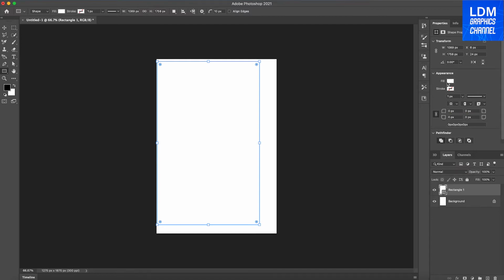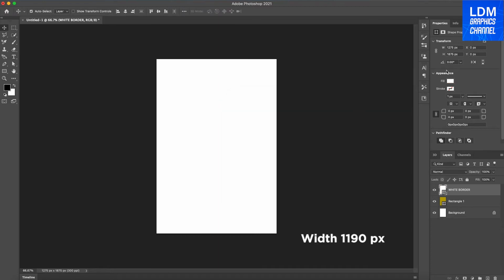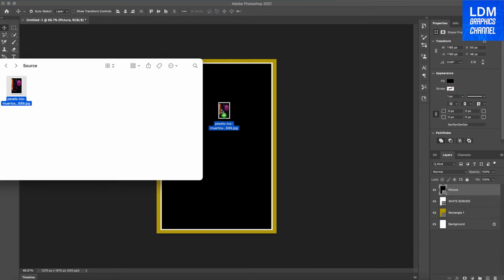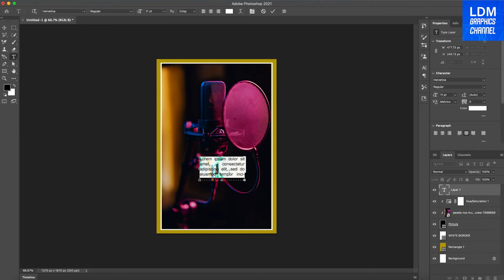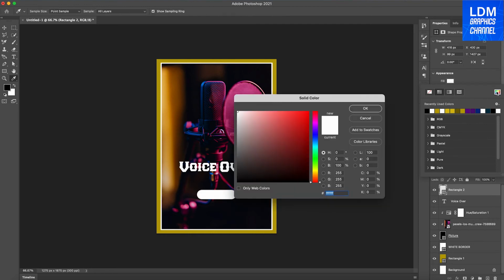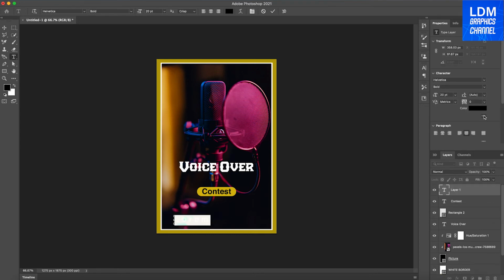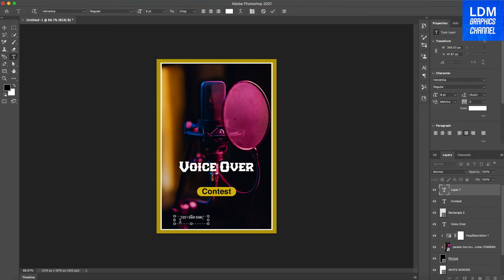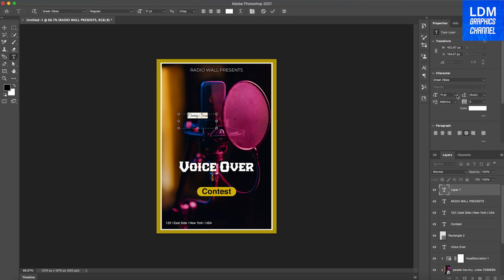Voice Over Flyer Design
I hope you like this video and please like the button.

I created the simple and beautiful Flyer design for Voice Over Contest using Photoshop.